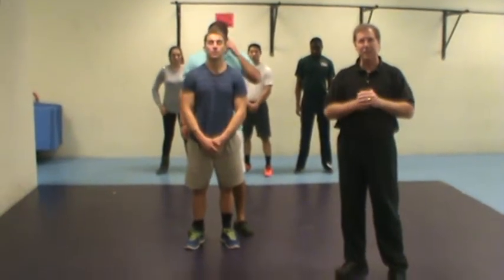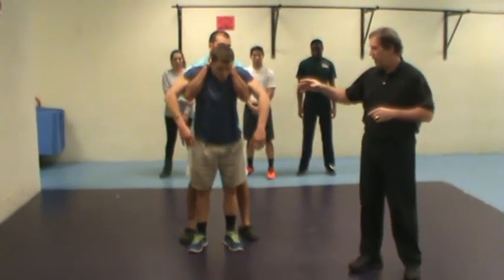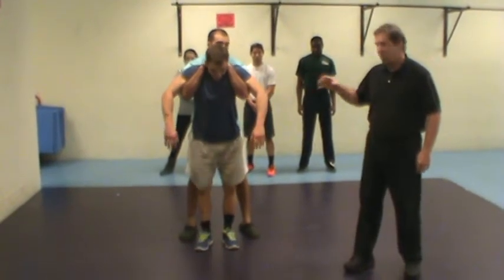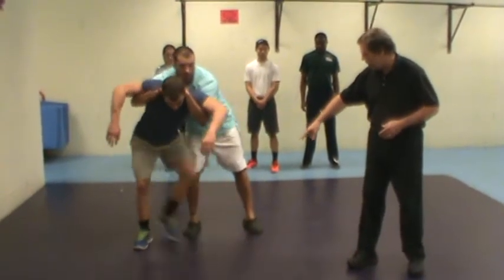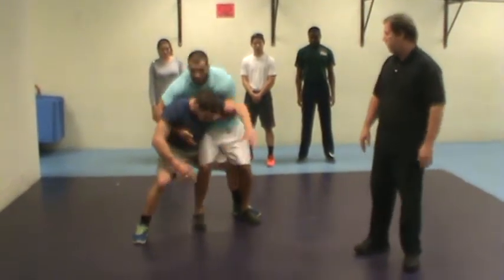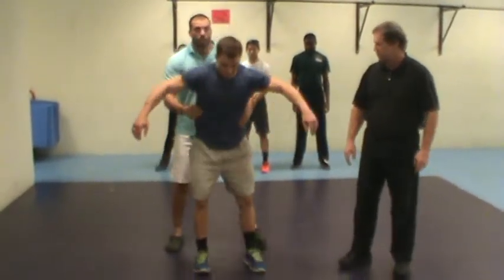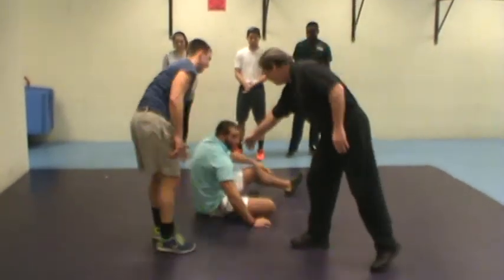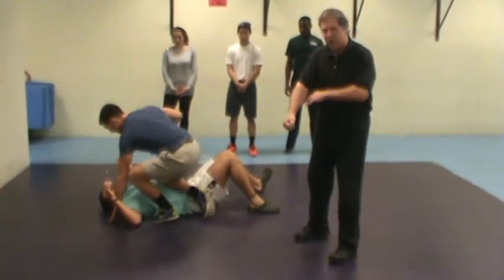Lesson 27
ESHE 362